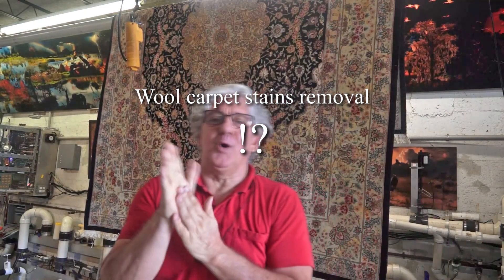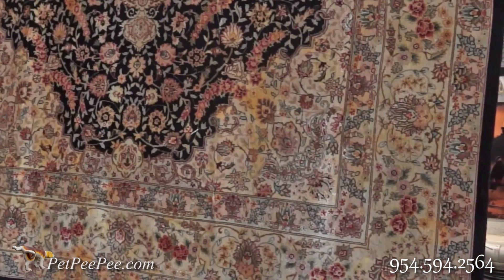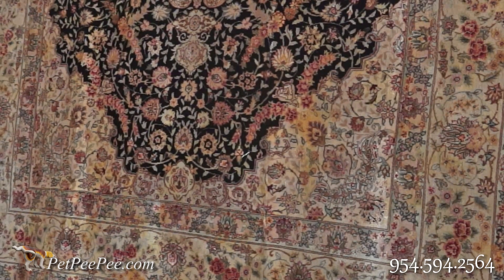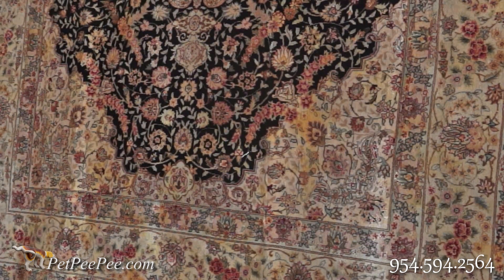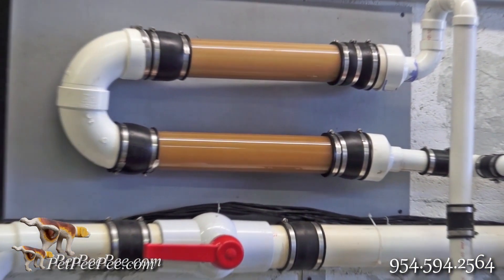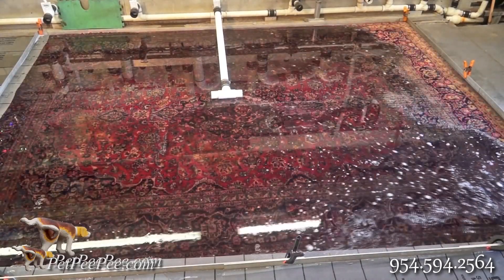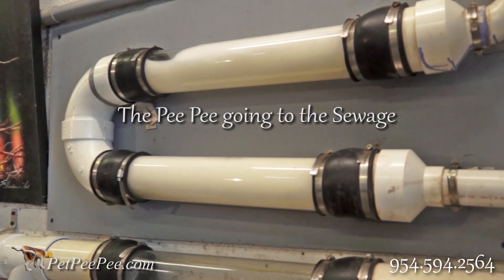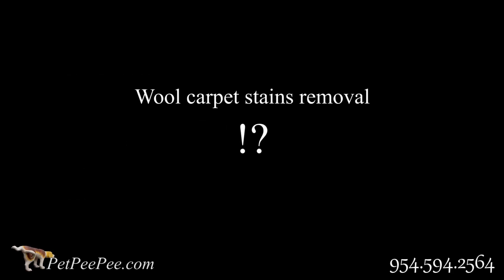Wool rug stains removal | PetPeePee company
PetPeePee provides nationwide service using UPS or FedEx for pickup and delivery.

See the new technology that's a clean Oriental rug the right way.
The PetPeePee technology develops specifically to clean a high-quality Oriental rug and prevent color run or fuzziness, and above all, 100% guarantee in writing total odor removal.

The PetPeePee company cleaning high-quality Persian rug Turkish carpet, Afghan rug, Chinese carpet, and Indian Oriental rug, the XpetPee machine and the natural Dead Sea cleaner will produce inshore the brightness and the cleanest rug you can ever receive.

The PetPeePee service develops the XpetPee machine that cleans the Oriental rug made of wool-silk through the fiber, washing the rug's foundation and removing all of the dirt soil and the urine crystals.
PetPeePee a cleaning process that rewards us with the five-star review all the way on Google, Facebook, Angie's list, and Yap.

PetPeePee a cleaning process that's makes sense.

PetPeePee company specializes in Cleaning and Removing the dog cat urine odor from Oriental rug or Drapery.
Using the Natural Dead Sea Cleaner And the XpetPee machine, we provide a 100% guarantee of completely permanently writing urine odor removal without masking or using the deodorizer or an enzyme.